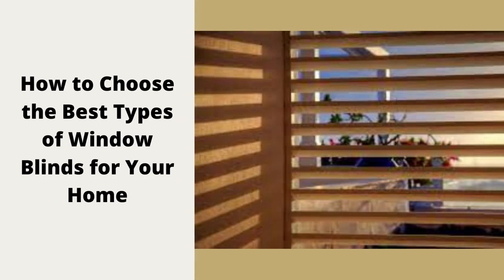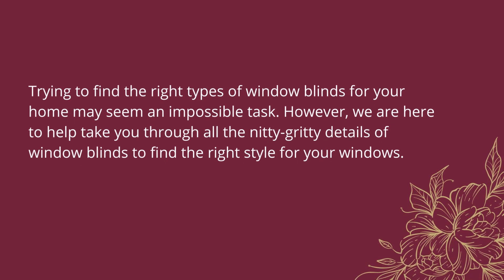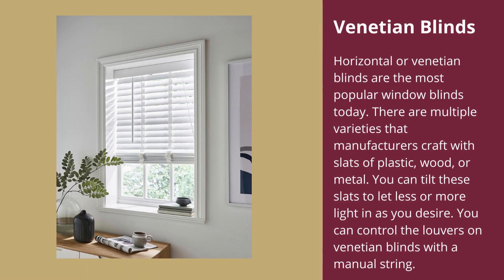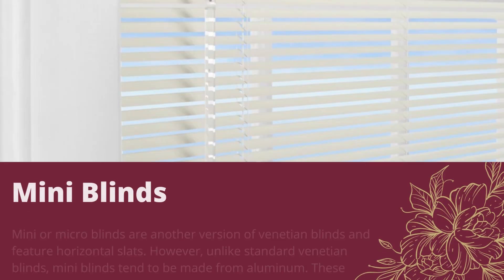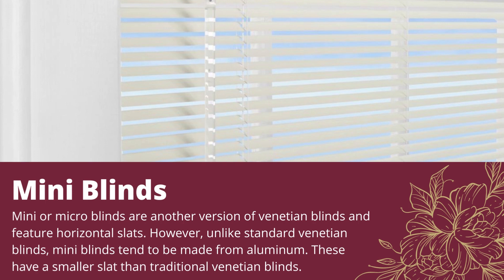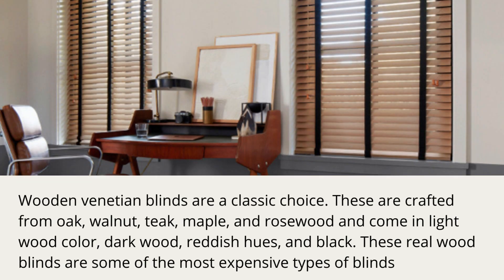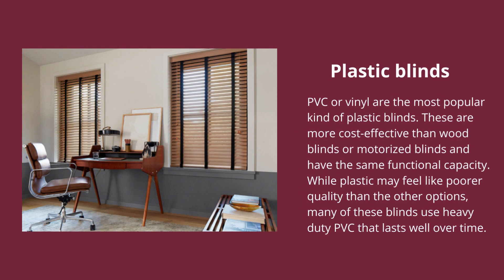How to Choose the Best Types of Window Blinds for Your Home